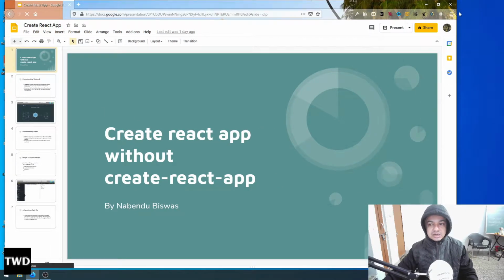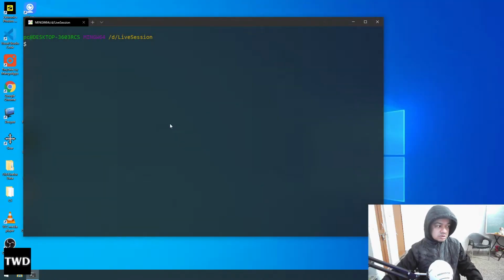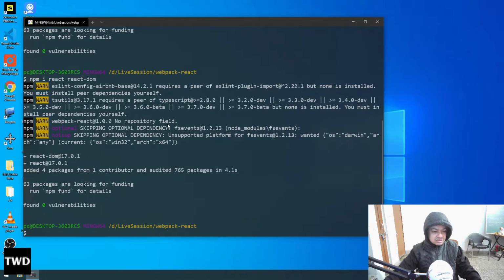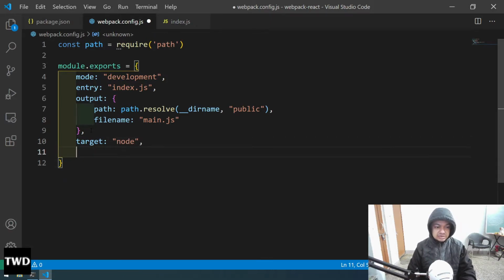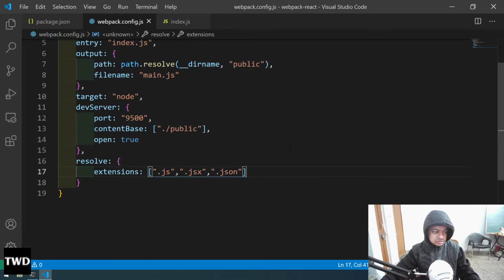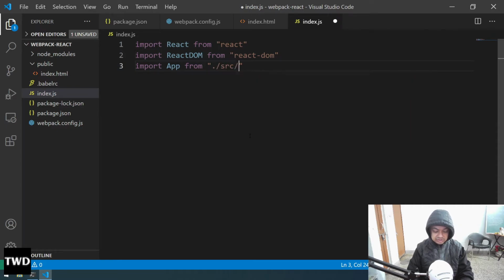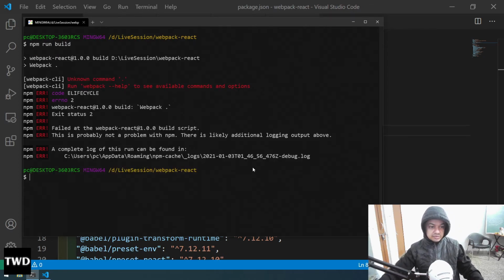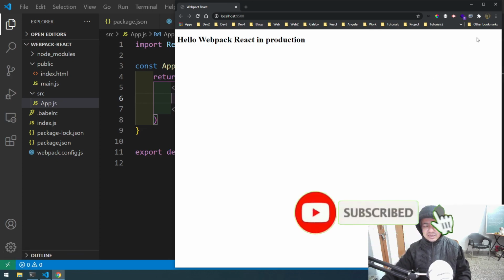Create React App without using create-react-app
When it comes to start a react project, we all use the familiar create-react-app by Facebook engineers.This create-react-app stores the logic to use, Babel and Webpack behind the scene to make our React application work in the browser.

We can also configure a React app, without using create-react-app and we will be doing the same in this project.

👨‍👩‍👧‍👦 Exclusive Facebook Group for developers

My Setup -
LG 25-inch (63.5 cm) UltraWide Monitor with Full HD
Cosmic Byte CB-GK-13 Neon Rainbow Backlit Mechanical Keyboard
ZEBRONICS USB Gaming Mouse
Zebronics Zeb-Warrior 2.0 Multimedia Speaker
Zebronics Zeb-Ultimate Pro (Full HD) Web Camera